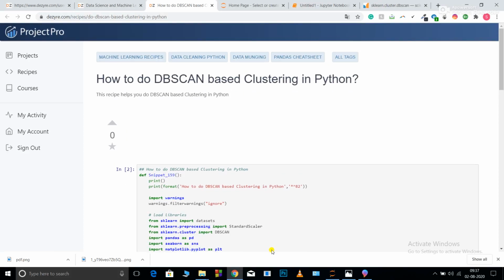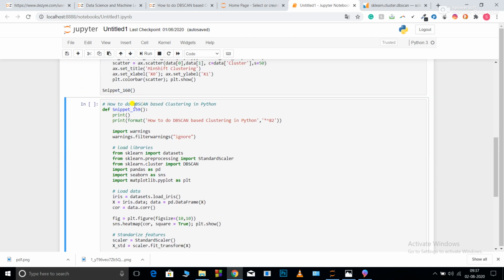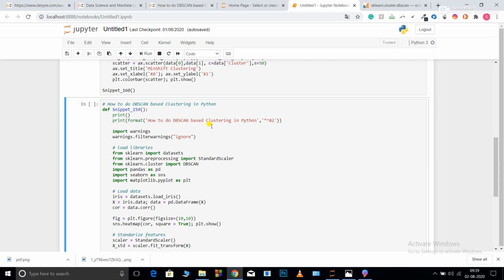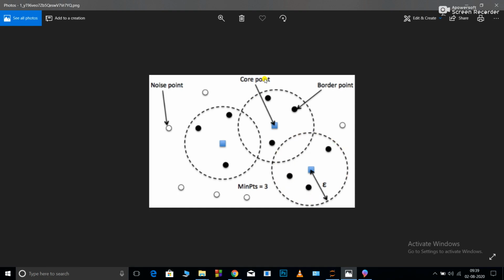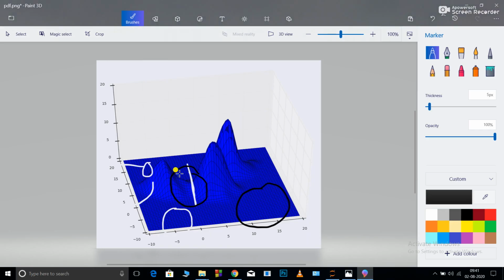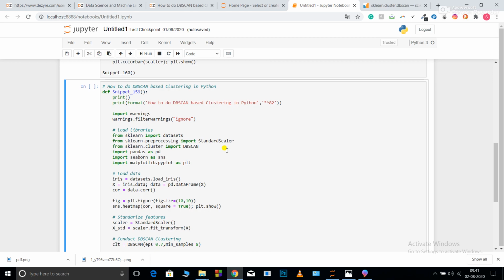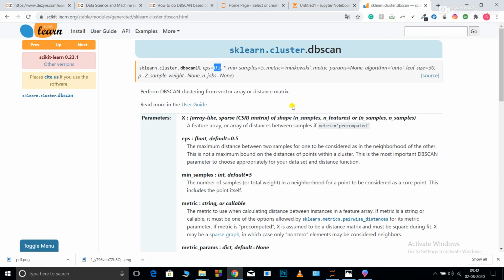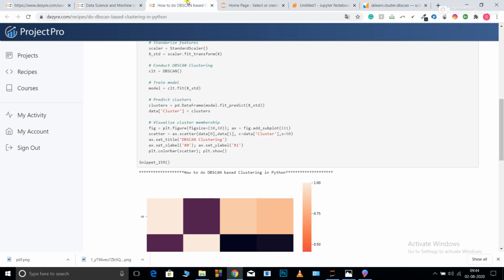DBSCAN based clustering in Python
To view more free Data Science code recipes, visit us

The main aim of DBSCAN is to find the range of data points that exceeds a certain density threshold. The density threshold is defined by two parameters: the radius of the neighborhood area and the minimum number of neighboring / data points between adjacent radii. This video helps you with DBSCAN clustering in Python.